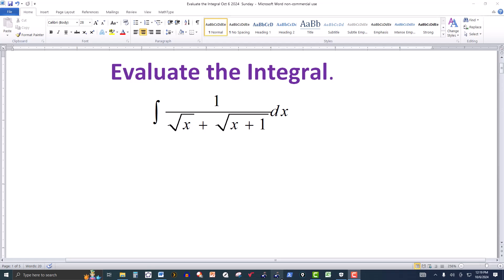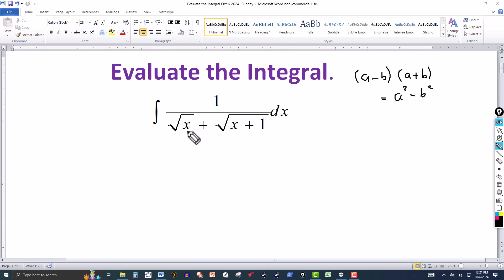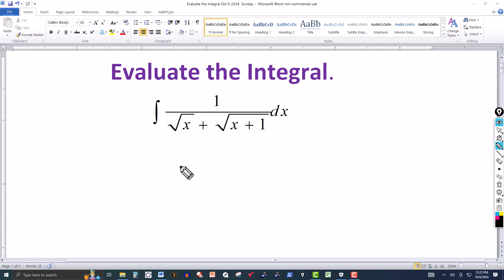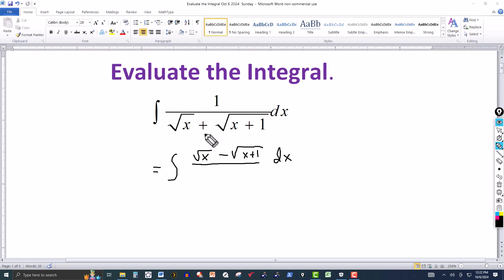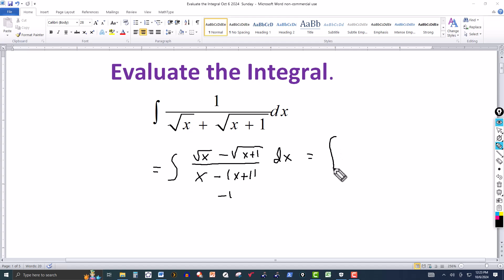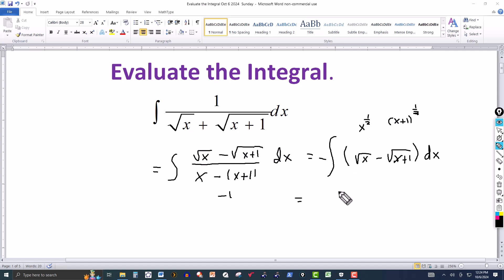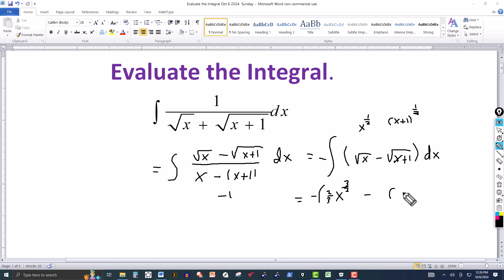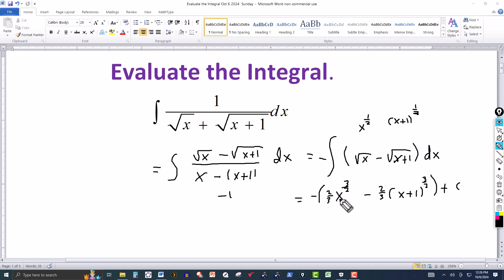Integral of 1/(sqrt(x) + sqrt(x + 1))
In this video, we rationalize the denominator of an integrand in order to evaluate the integral.